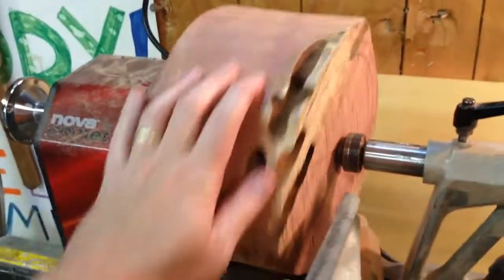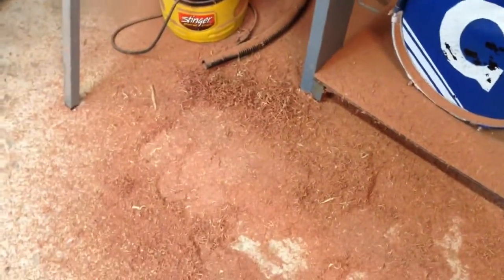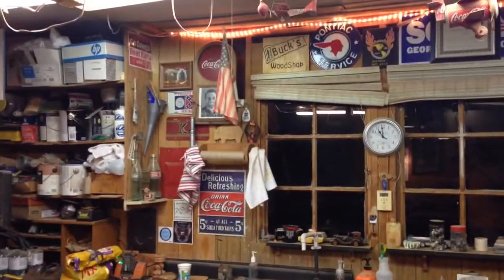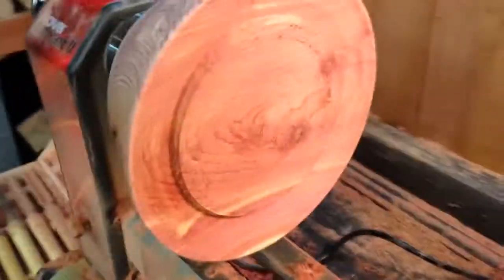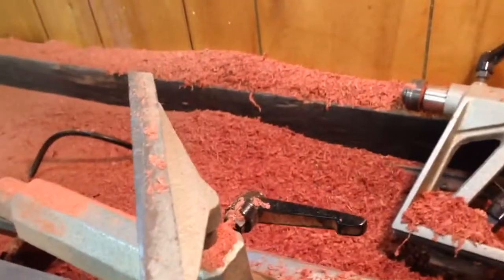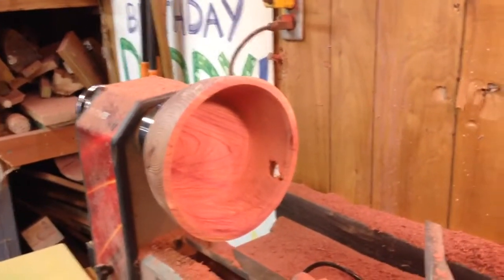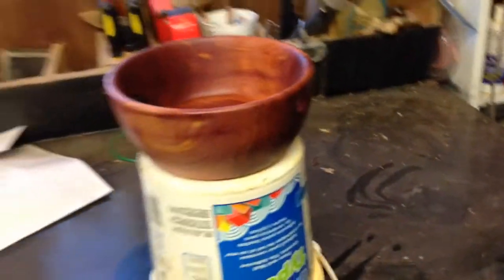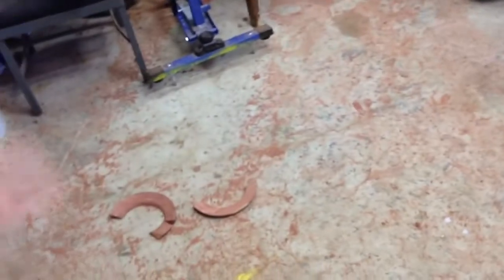Cedar bowl complete with boo boo.